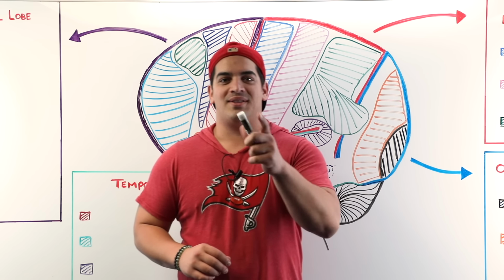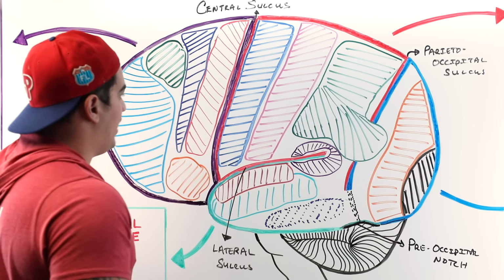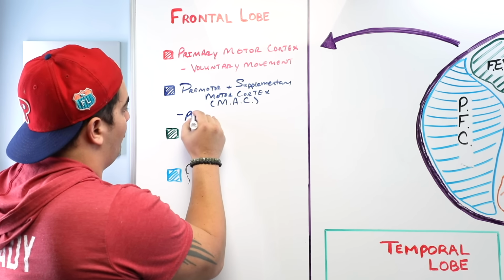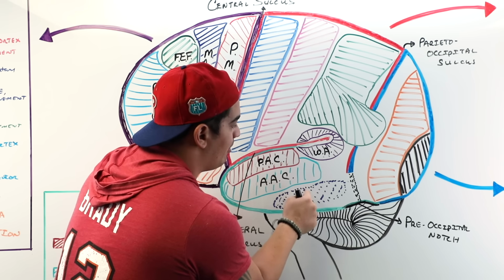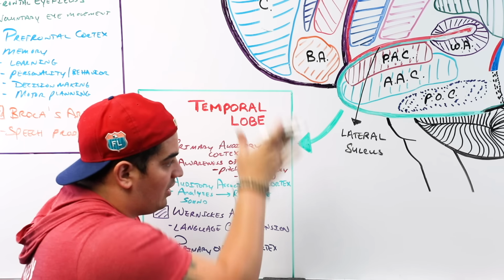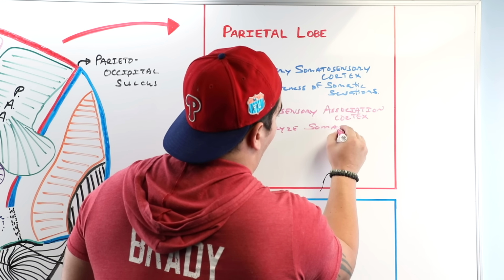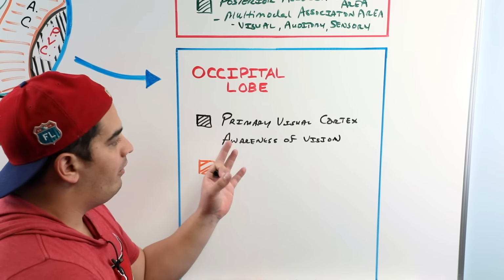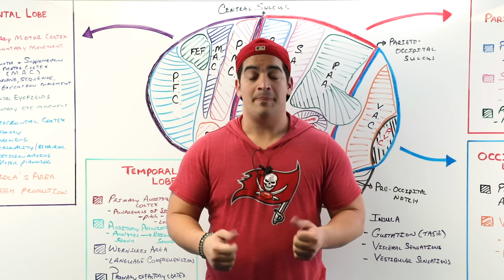Neurology | Cerebral Cortex Anatomy & Function: Overview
Ninja Nerds!
In this lecture, Professor Zach Murphy provides an integrated overview of the cerebral cortex, bringing together everything discussed in our previous lectures on the cerebrum and its individual lobes. We revisit the frontal, parietal, temporal, and occipital lobes, highlighting their anatomy, key landmarks, and primary functions, while showing how these regions interact to support cognition, sensation, and motor control.

We also tie in the organizational principles of the cortex, including its division into primary sensory areas, motor regions, and association cortices, emphasizing how these components work in concert for complex neural processing. This session serves as a comprehensive wrap-up, connecting all of the anatomical and functional details into one cohesive understanding of the cerebral cortex.

Table of Contents:
00:00 Lab
00:43 Frontal Lobe
10:00 Temporal lobe
16:08 Parietal lobe
20:40 Occipital lobe
25:45 Comment, Like, SUBSCRIBE!